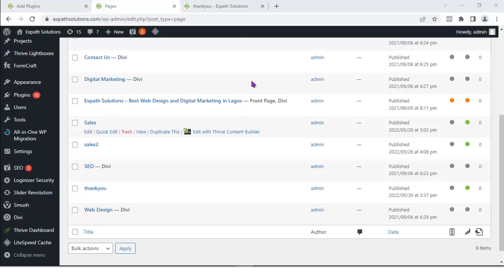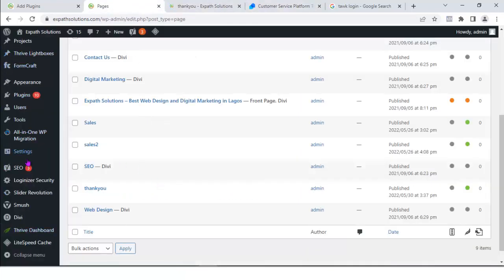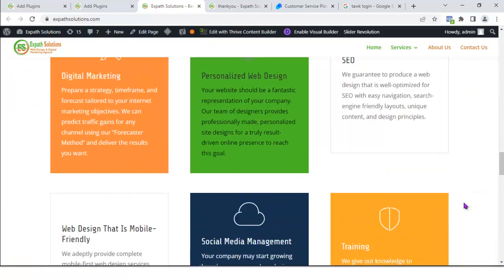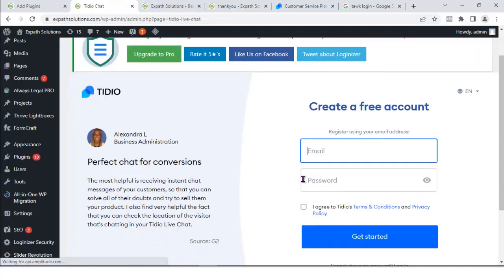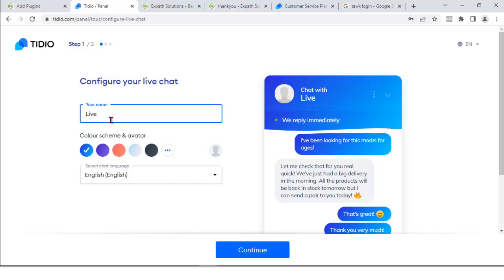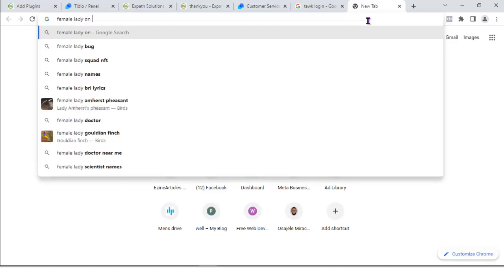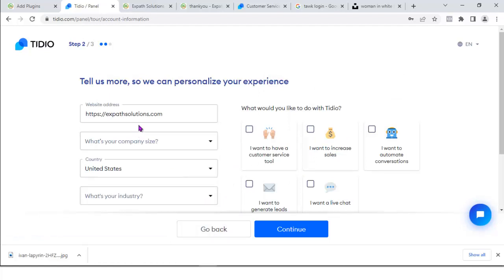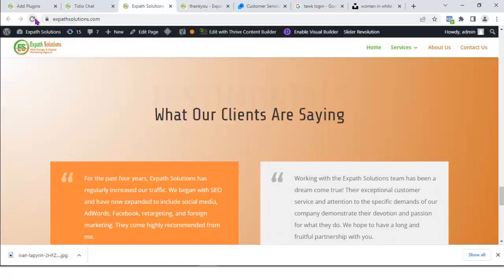How to add a live chat to wordpress website (Step by step Video)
In this video training, I will show you how to add a live chat to wordpress website. It is a detailed step by step video that will guide you through it

Please Like it & Share it with friends!
Also use the Comment session Below